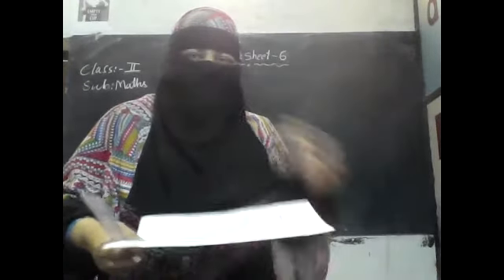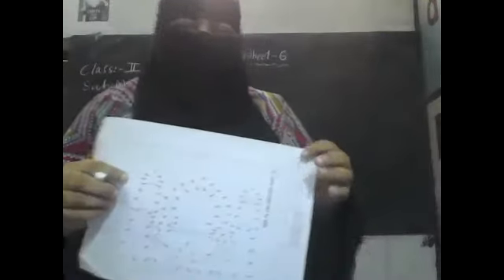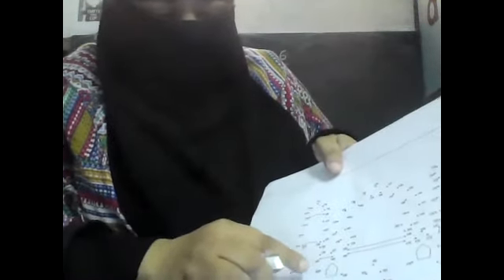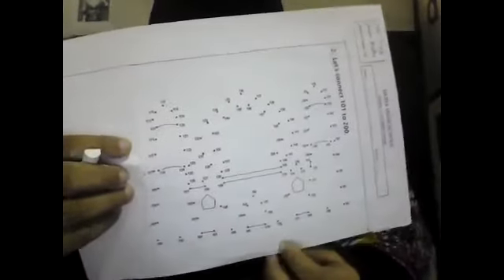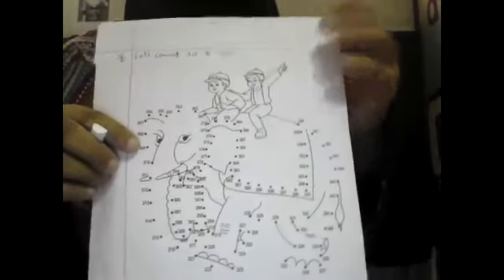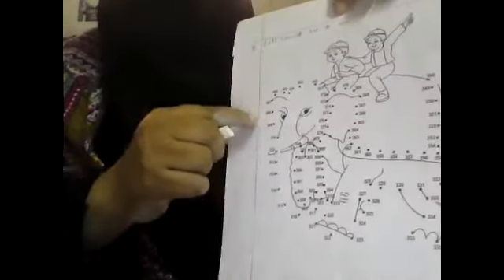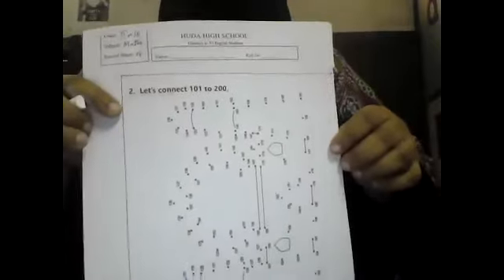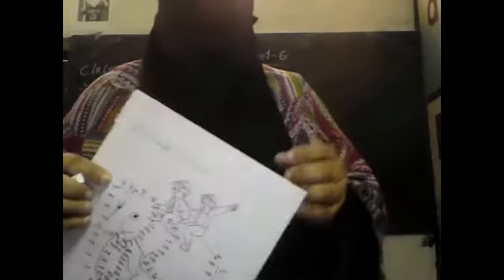Maths- Class- II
Record Sheet- 6